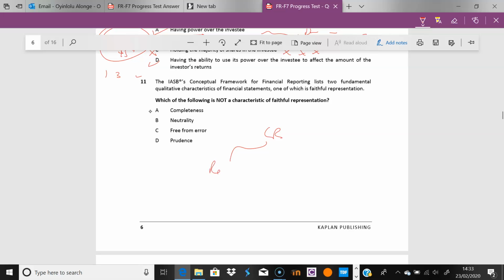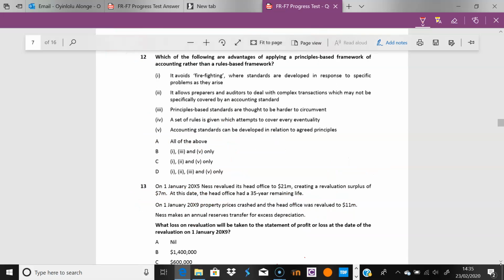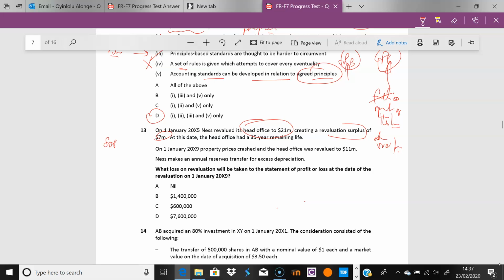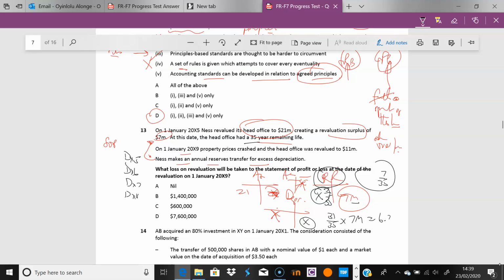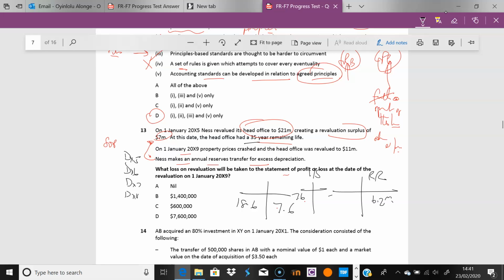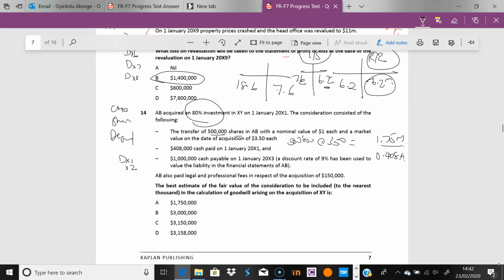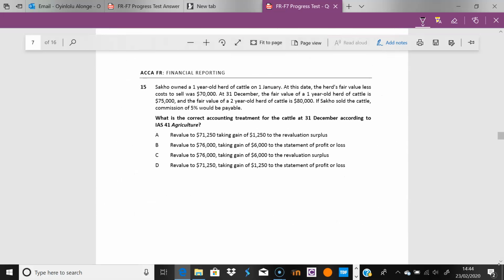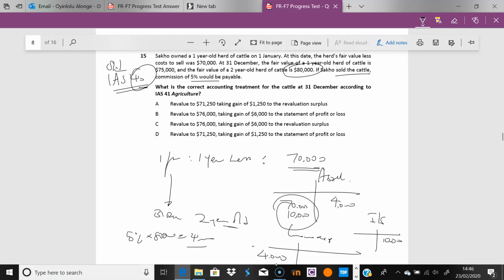Progress Test FR Q11 15